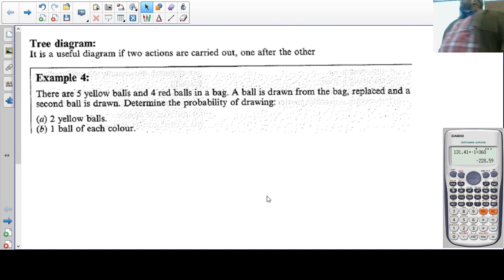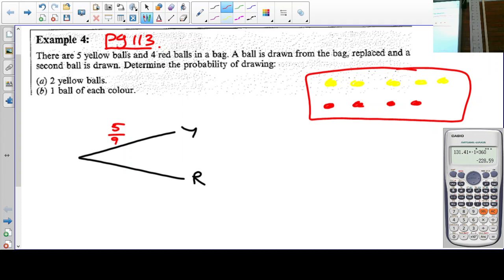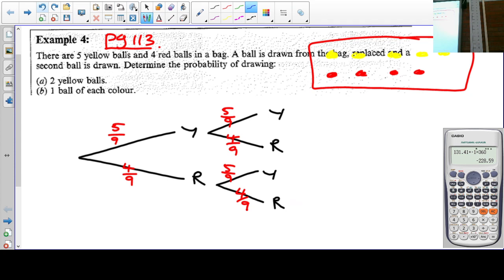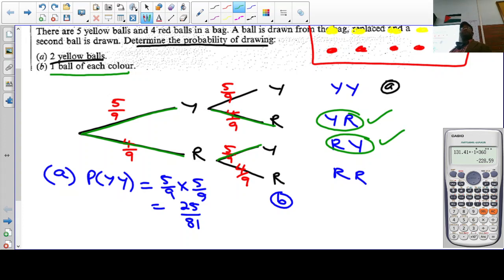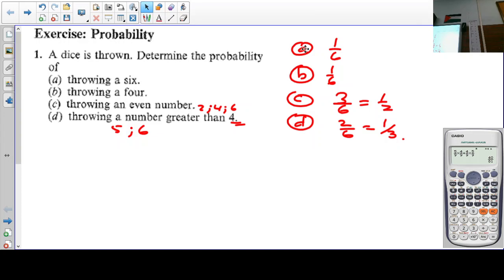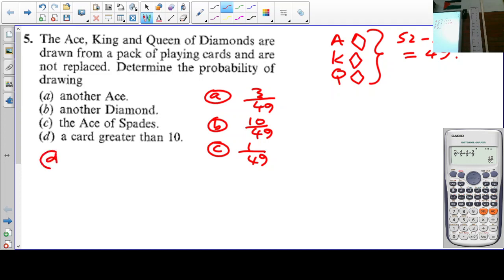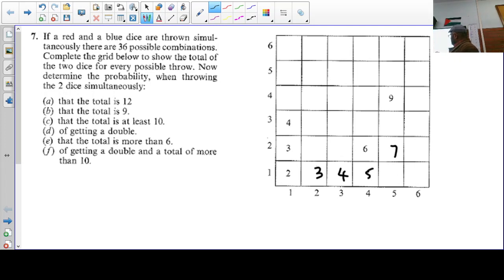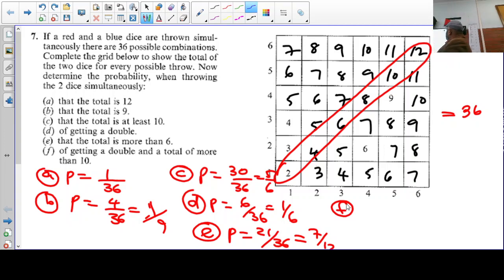Gr 9 Probability P2 S&M (applying the probability formula & Tree diagrams)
applying the probability formula
Tree diagrams